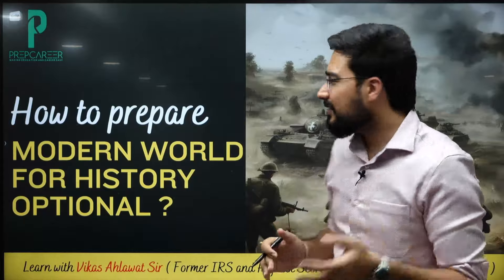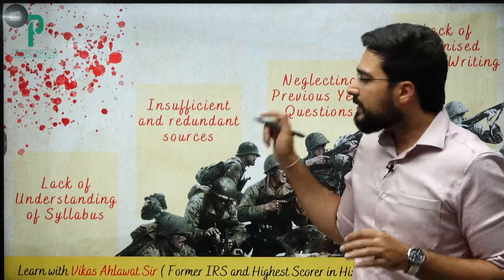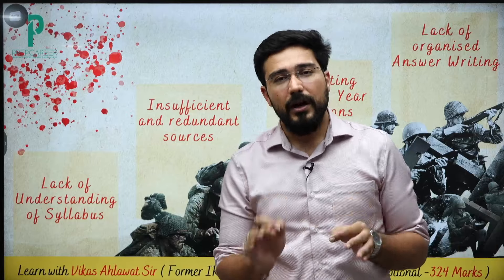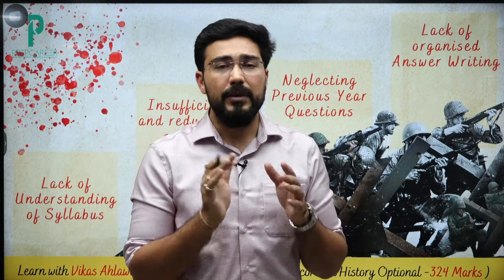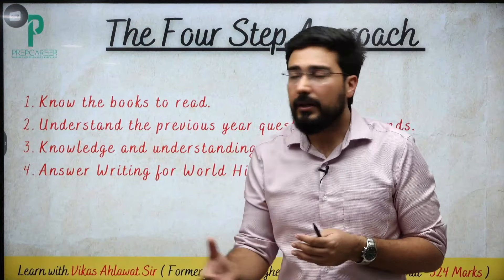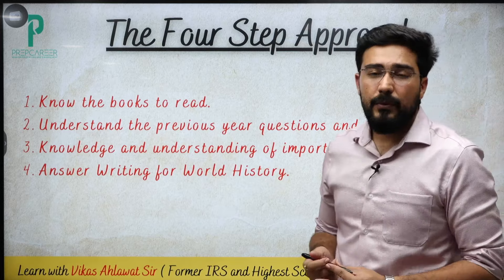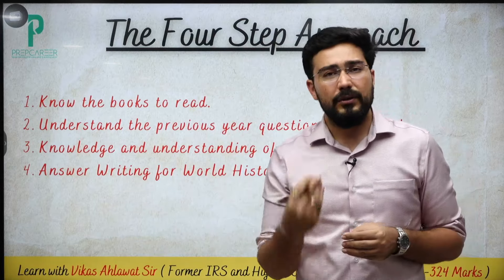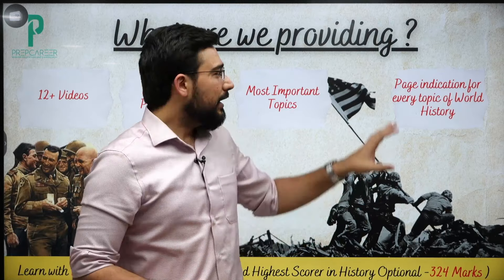Complete Modern World PYQs, Syllabus for History - Vikas Ahlawat (History Optional Topper)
This video talks about how one can prepare Modern World History for History Optional. Vikas Ahlawat sir talks about the common mistakes, the strategy and also shares how to get more resources to prepare for Modern World for History Optional. This will solve all doubts for students regarding how to prepare world history for upsc optional.  To get access to the webinar and notes, register here:

Vikas Ahlawat sir has been selected twice in Civil Services Exam and allocated IRS and IPS in successive attempts. He also scored the highest marks (324 Marks) in History Optional UPSC Mains Examination. Vikas Ahlawat sir has cleared prelims all the six times with the average score of 130+ marks in every attempt.

The Courses we presently offer:
For General Studies
1. General Studies Mains Test Series
2. GS Prelims Test Series
3. Essay Enrichment Program
4. GS Daily Answer Writing program

1. History Optional Foundation Course
2. History Optional Advanced Enrichment Program
3. History Optional Test Series
4. History Optional Mapping program
5. History Optional Daily Answer Writing Program
6. History Optional Kranti

Happy Learning !